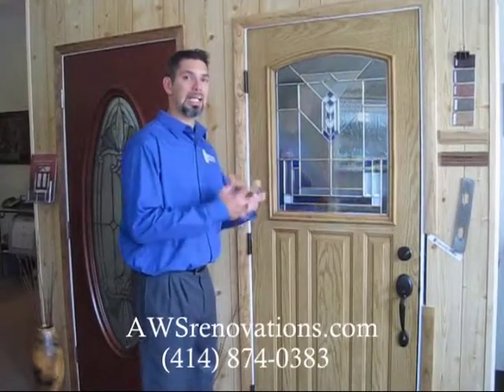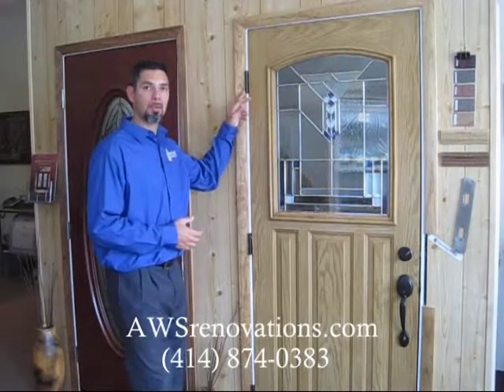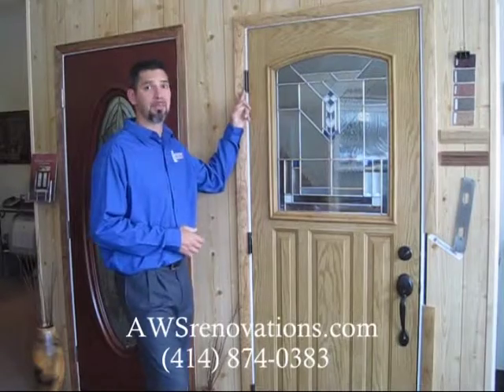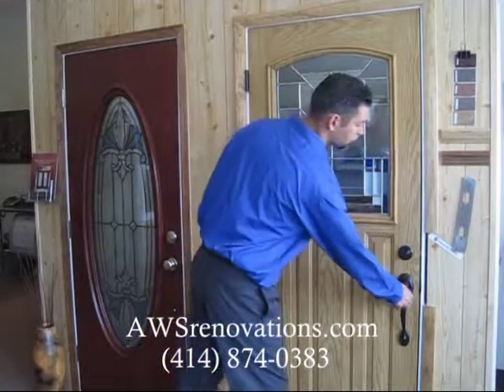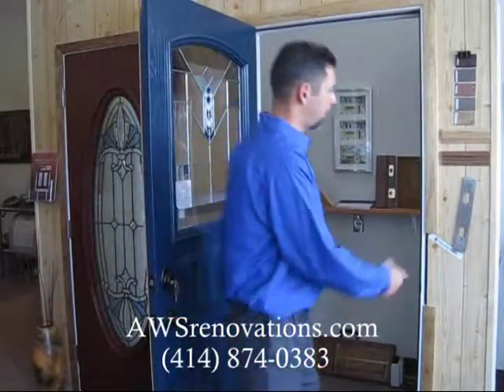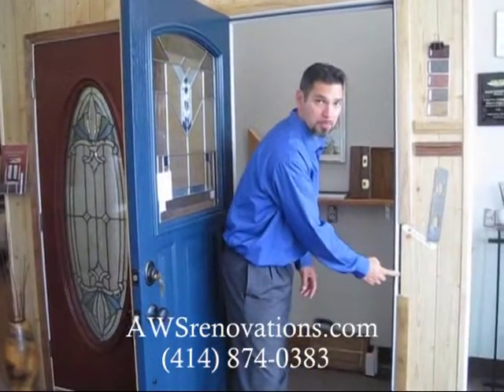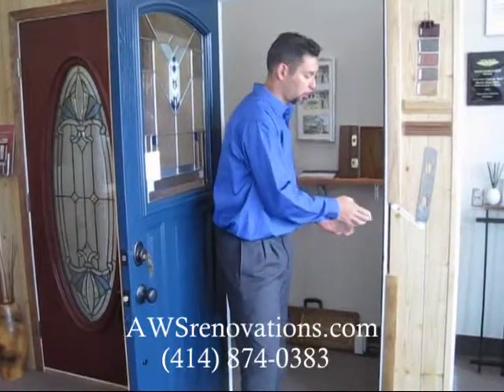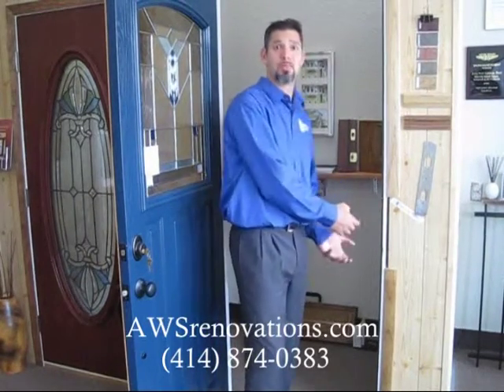Vinyl Doors, Security Doors, Sliding Patio Doors, Ozaukee